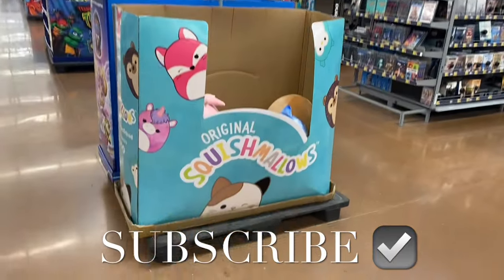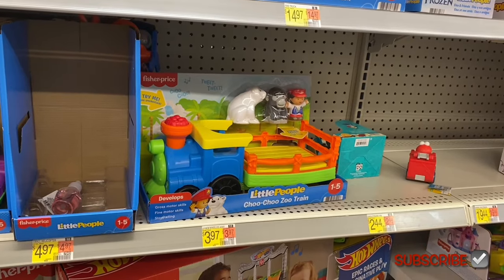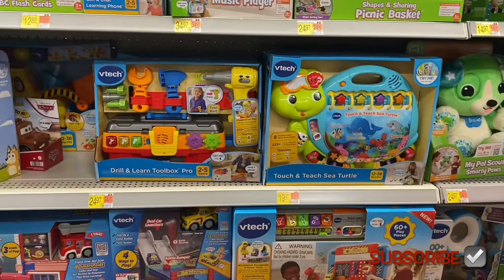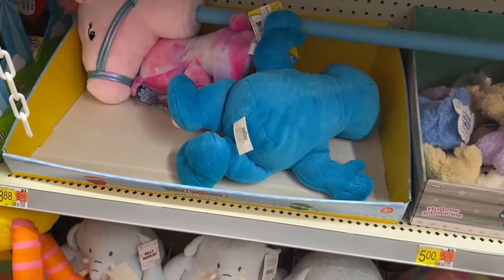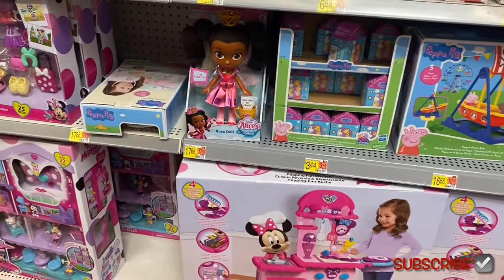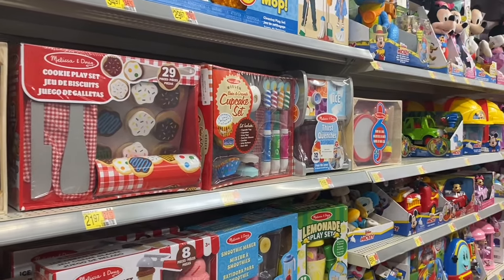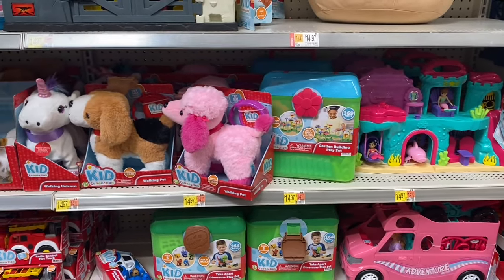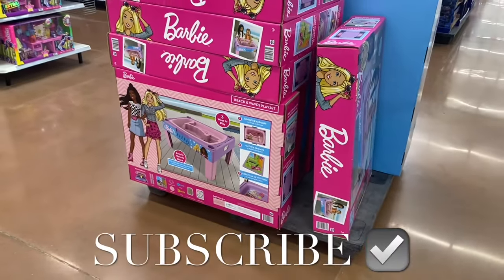🧸 ALL OF THE TOYS AT WALMART THIS MONTH‼️WALMART TOY SECTION | WALMART KIDS SECTION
Come with me to Walmart as I found so many cool toys! So many great options including dolls, Barbies, stuffed animals, games, learning toys, trucks, doll houses, and so much more! ￼